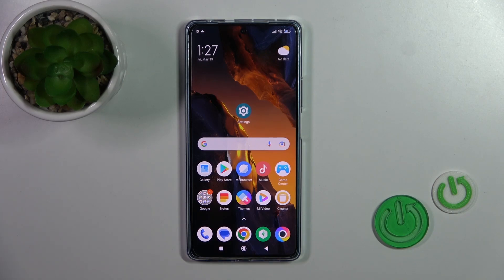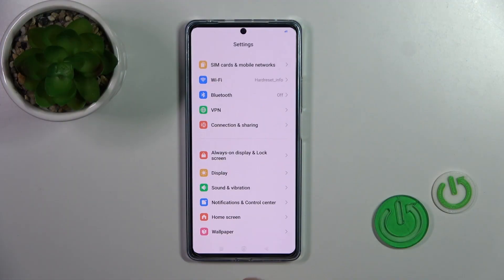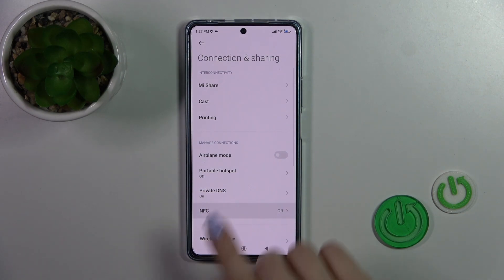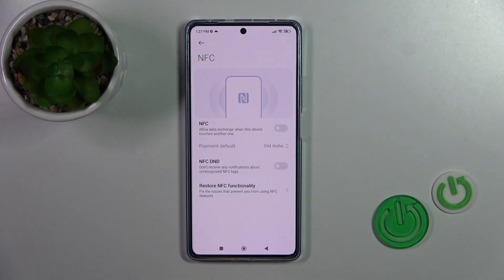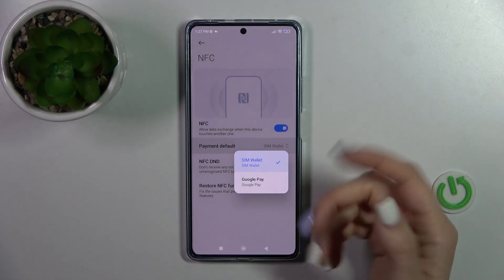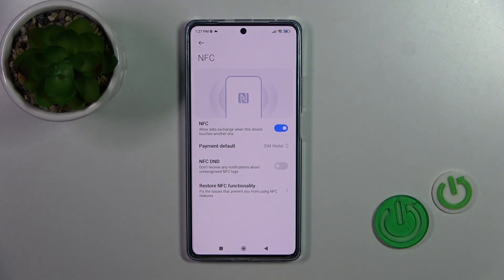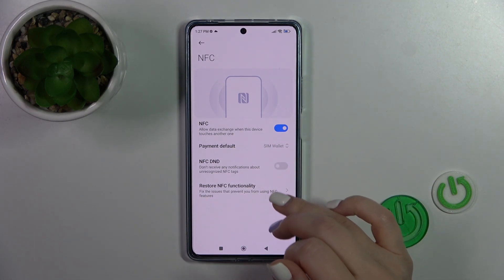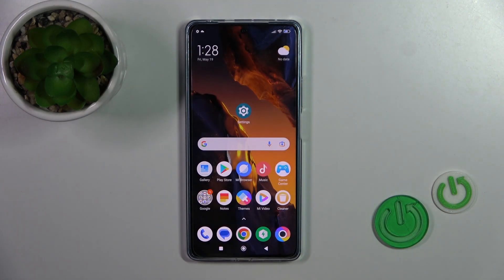How to Enable NFC on POCO F5 - Disable NFC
The purpose of this video is to show you how to enable or disable NFC on your POCO F5 and guide you through the process of using NFC. Stay here if you want to know more about contactless payments on your POCO F5.

How to enable NFC on POCO F5? How to disable NFC on POCO F5? How to turn on NFC on POCO F5? How to turn off NFC on POCO F5?